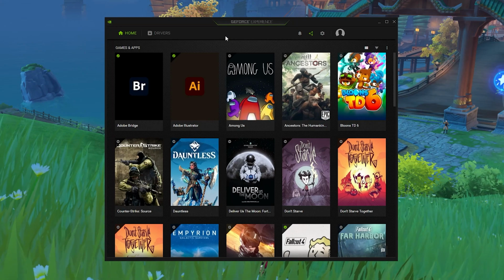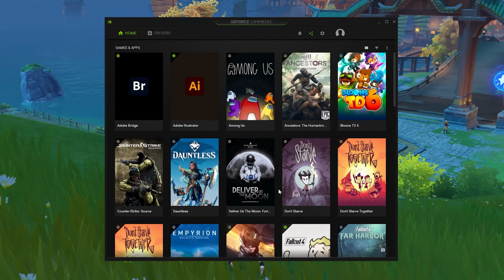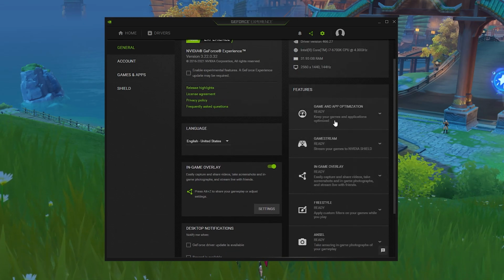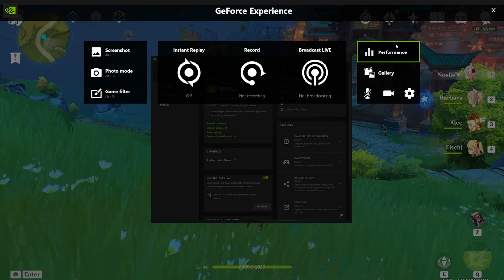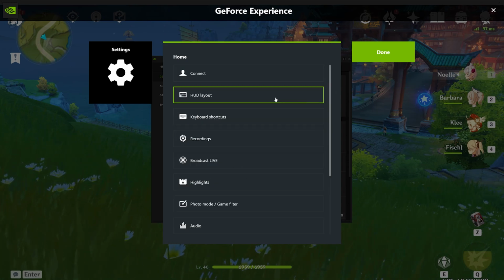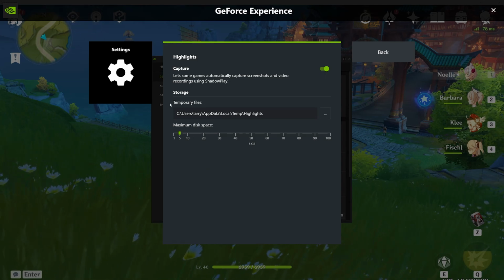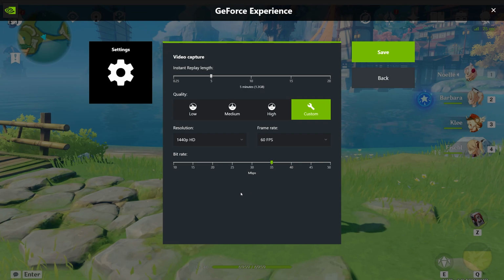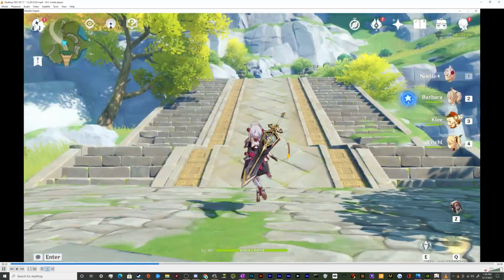2021 UPDATED Nvidia Geforce Experience & Shadowplay COMPLETE Tutorial & Guide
A complete walkthrough tutorial explaining all the feature of the Nvidia Geforce Experience App, and also how to record/stream using the built-in Nvidia Shadowplay program. Updated for 2021.

This includes how to optimize your games for performance/appearance, how to download and update drivers, and how to make sure your computer is VR Ready.

►► Join us On the Chupacabra DISCORD!